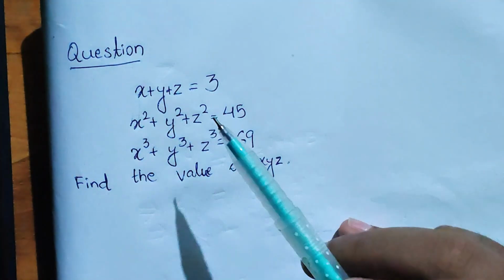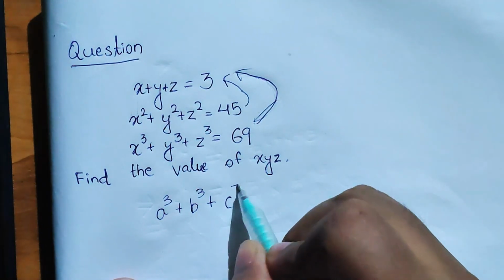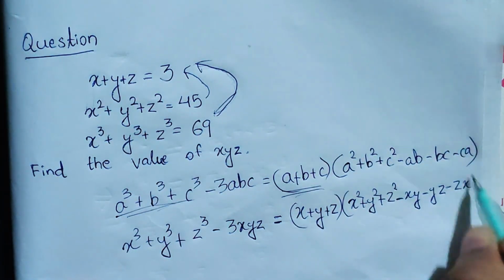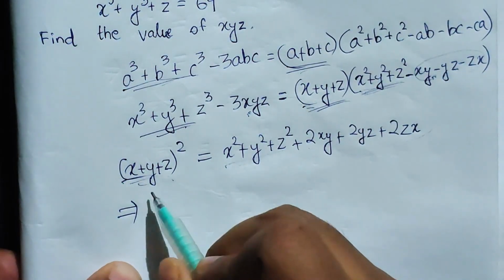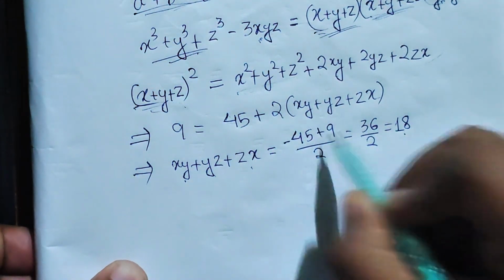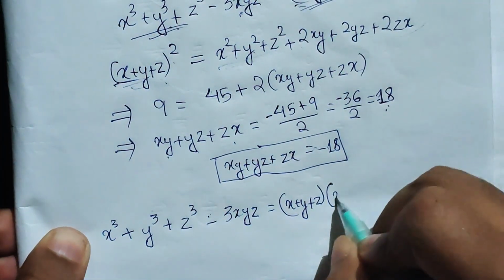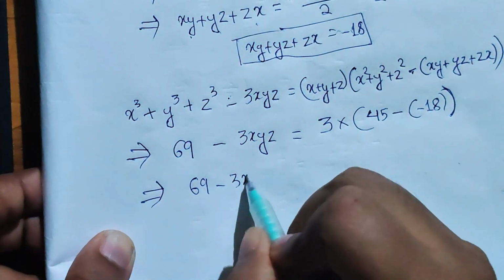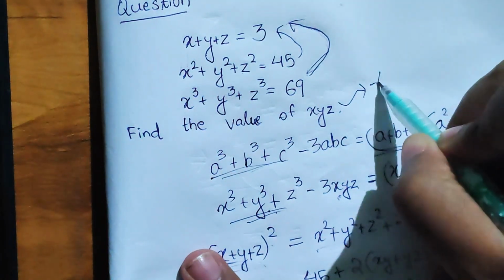Can you solve this beautiful algebra problem? | System of Equations | What is xyz ?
In today's video, we're tackling a classic algebra problem that looks intimidating at first glance but is incredibly satisfying to solve!

We are given a system of three symmetric equations:

The sum of the variables: x+y+z=3
The sum of their squares: x^2+y^2+z^2=45
The sum of their cubes: x^3+y^3+z^3=69

From this, our goal is to find the exact value of the product xyz.
I'll walk you through the step-by-step solution using some powerful, must-know algebraic identities. Whether you're preparing for a math competition, studying for an exam, or just love a good math puzzle, this walkthrough is for you.

Pause the video, grab a pen and paper, and give it a try before watching my solution. Did you get the right answer?